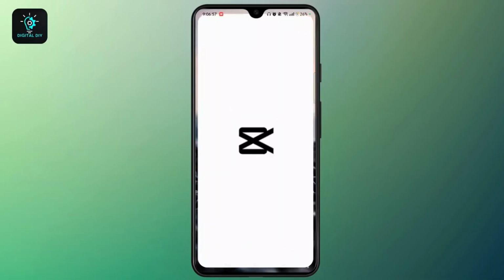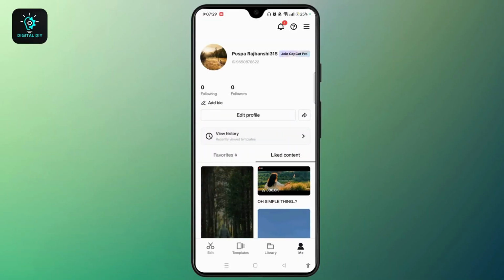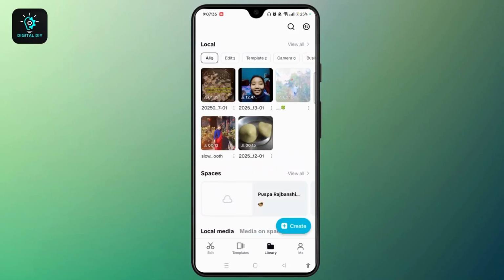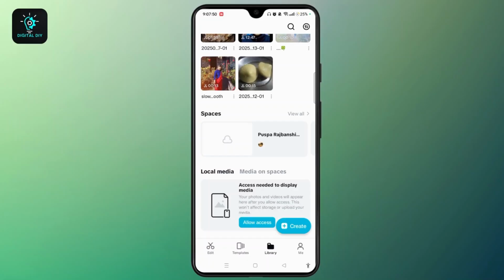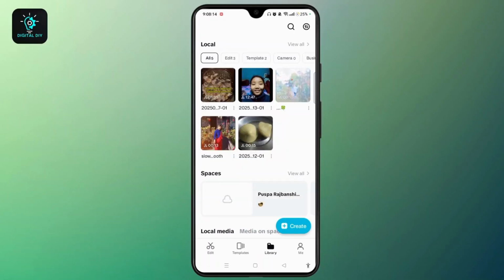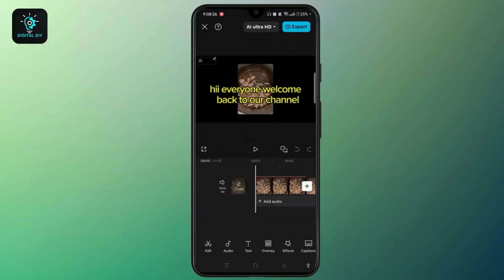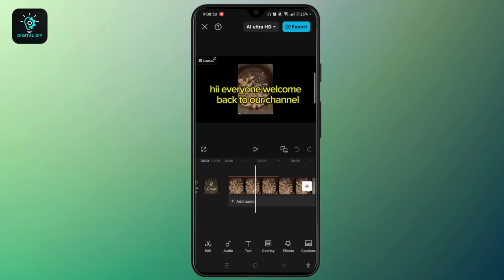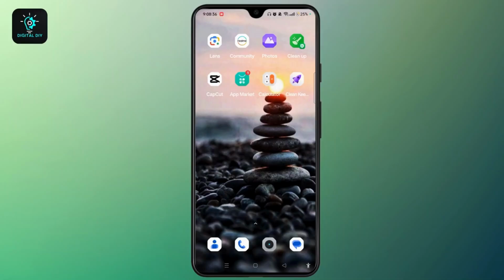How to Sync Capcut Projects Across Devices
Learn how to sync CapCut projects across devices effortlessly. In this step-by-step tutorial, we’ll guide you on enabling cloud sync in CapCut so you can continue editing on any device seamlessly. Whether you're using a phone, tablet, or PC, keeping your CapCut projects synced will help you work efficiently. Watch now to ensure your projects are always available on all devices!

Chapters:
00:00:00 - Introduction
Learn how to sync your CapCut projects across multiple devices.

00:00:08 - Open CapCut App
Launch the CapCut app and ensure you are logged in.

00:00:15 - Access Library
Tap on the "Me" icon and navigate to the "Library" section.

00:00:25 - Enable Cloud Sync
Tap on the cloud icon and turn on sync for projects.

00:00:40 - Verify Cloud Sync
Ensure that saved projects show a cloud icon for sync.

00:00:50 - Log in on Another Device
Use the same account to access synced projects on a second device.

00:01:00 - Edit and Sync Changes
Open a project, make edits, and sync updates automatically.

00:01:15 - Conclusion